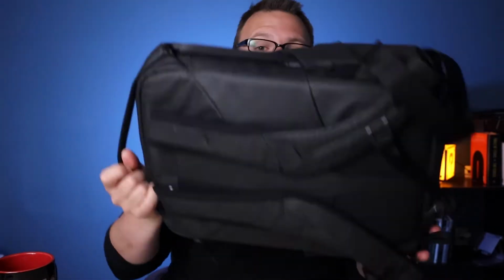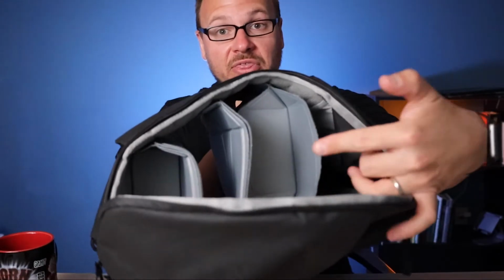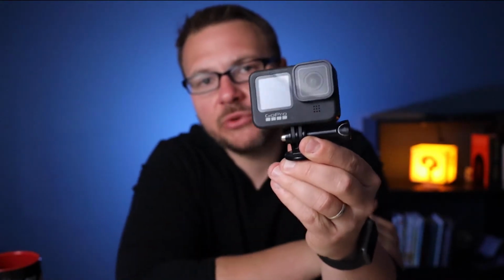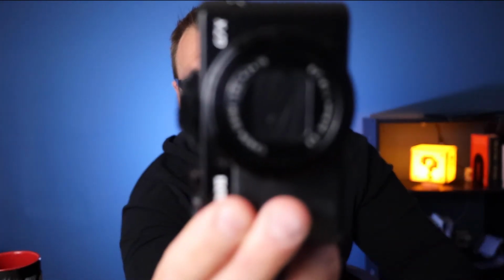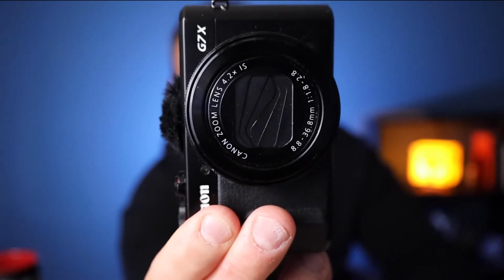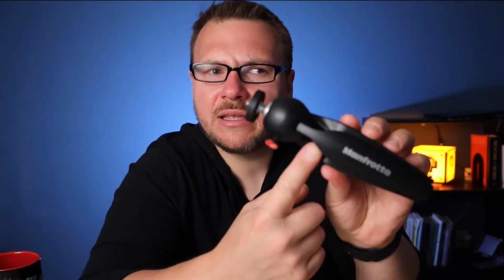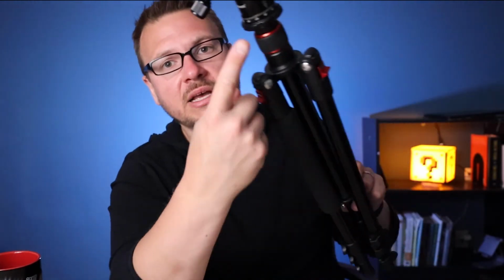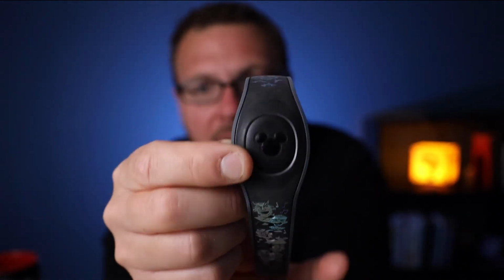What's In My Disney Parks Camera Bag 2021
We're heading to the Disney Parks, so I thought I do a video about the gear I bring with a What's in My Disney Parks Camera Bag! I realize that this is probably excessive, but I like to bring all my gear just in case I end up wanting to use it! What do you bring to the parks for video and pictures?

Here's some of the other gear I use.

Canon EOS R
Canon G7X
50 mm 1.8 RF lens
DJI Mini 2
DJI Mini
GoPro Hero 9
GoPro Accessories Bundle
Inexpensive Tripod
Better Tripod
Manfrotto PIXI Mini Tripod
Audio Recording
Apple Pencil
16" 2019 MacBook Pro
External Monitor
iPhone 11 Pro Max
360-Degree Time-lapse head
Ballhead Super Clamp
GoPRO Accessory Kit
Inexpensive Camera Mic
Point and Shoot Wind Screen

Favorite Camera Backpacks:
Peak Design Everyday Backpack V2 (20L)
Wandrd Prvke 31 L
Brevite Jumper Camera Bag